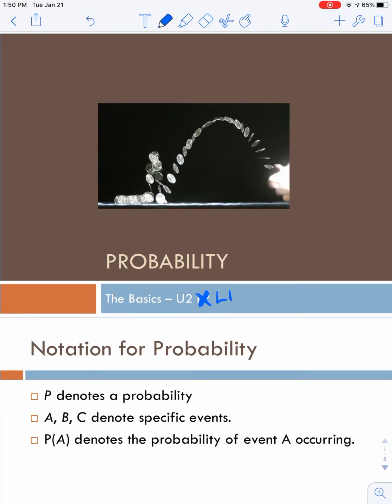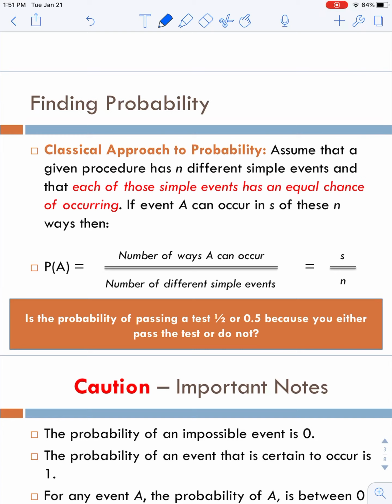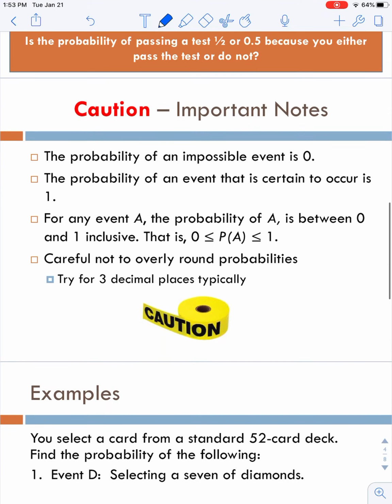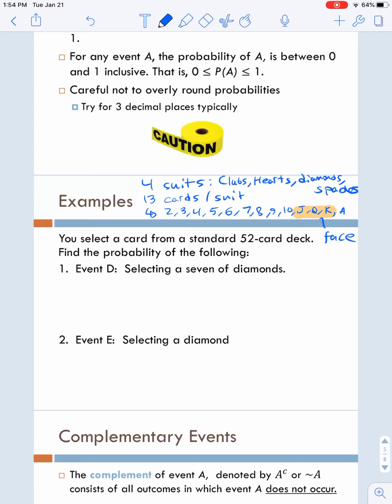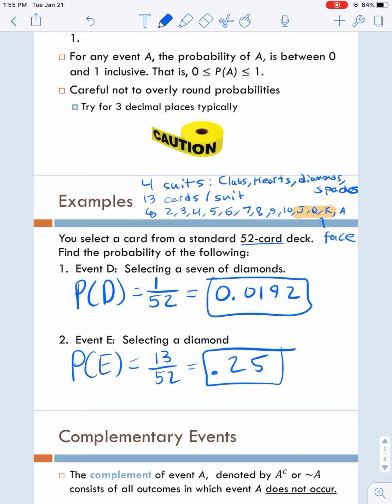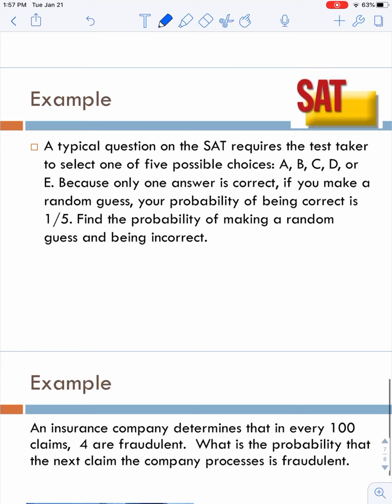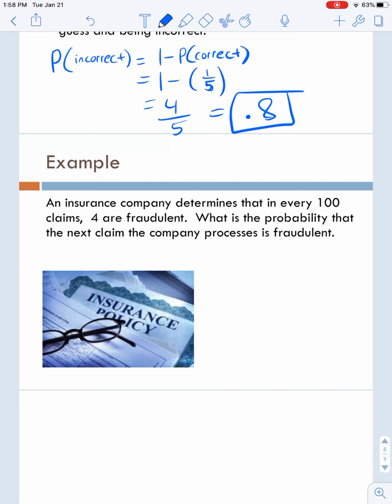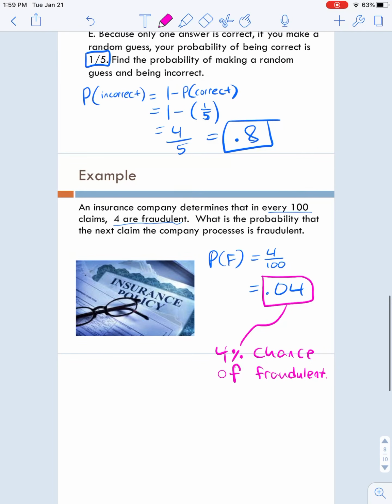Stats U2 L1 Basic Probability